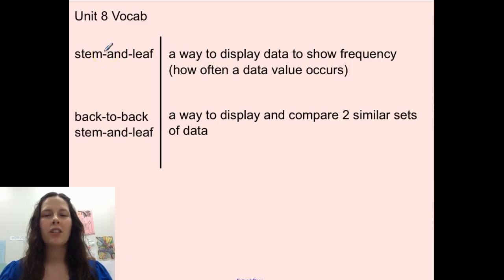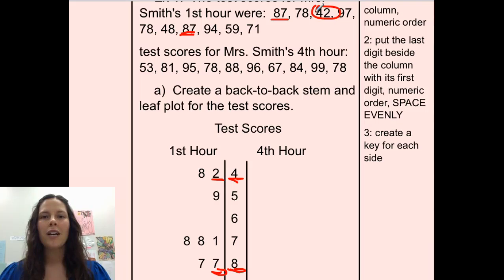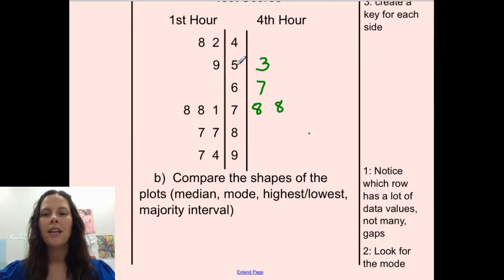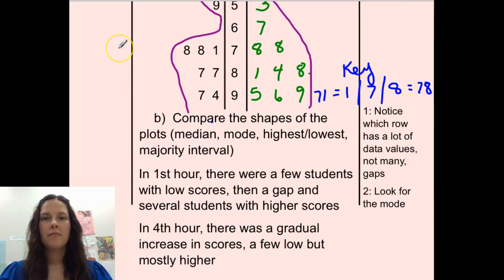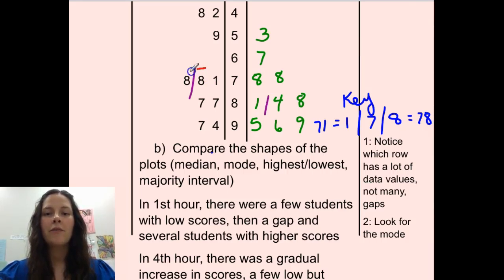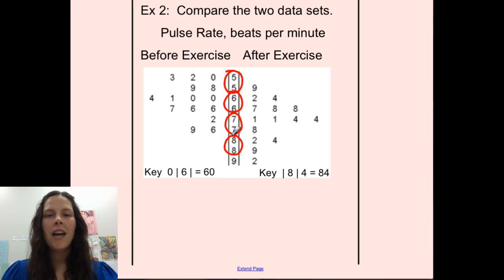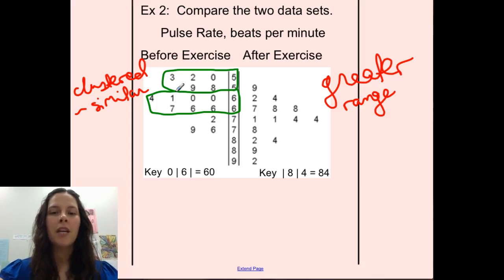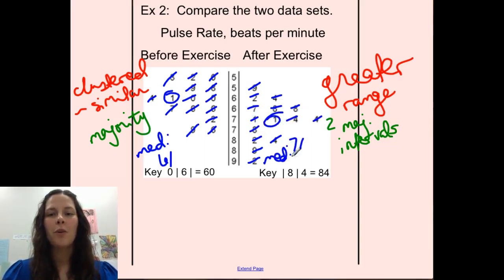LT41 Stem and Leaf Plots